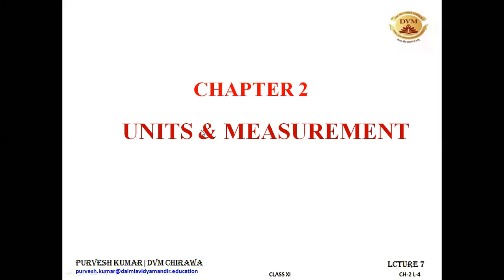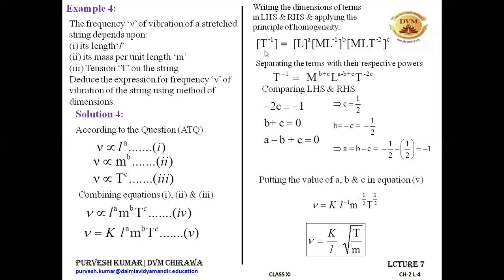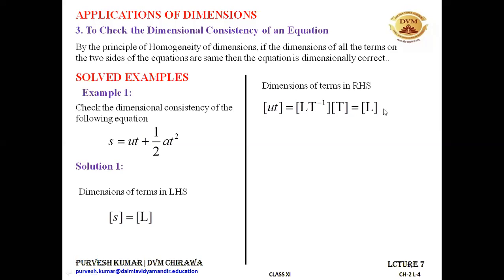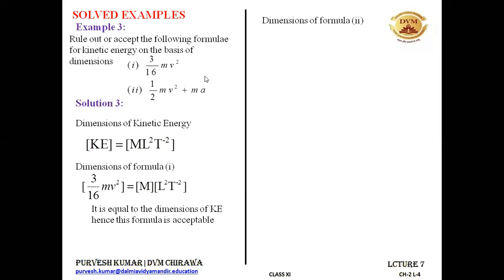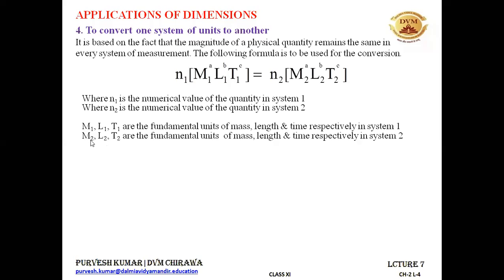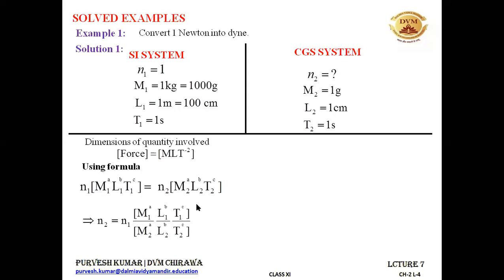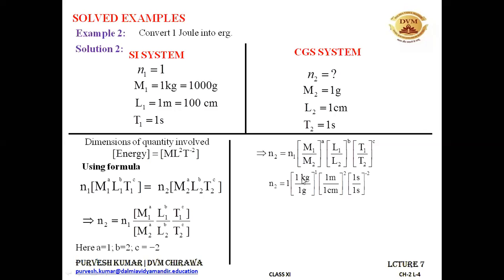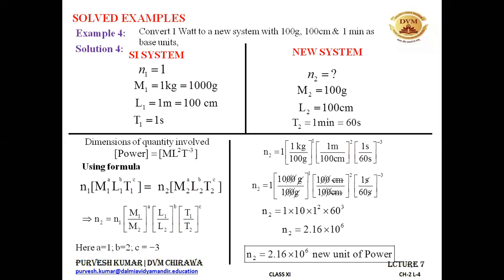CLASS-XI | SUB-PHYSICS | CHAPTER-2 | UNITS & MEASUREMENTS DVM 2020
The units and their physical quantities are the second for time, the metre for measurement of length, the kilogram for mass, the ampere for electric current, the kelvin for temperature, the mole for amount of substance, and the candela for luminous intensity